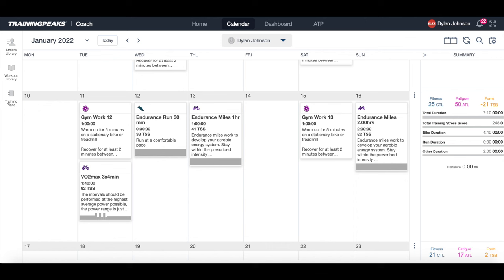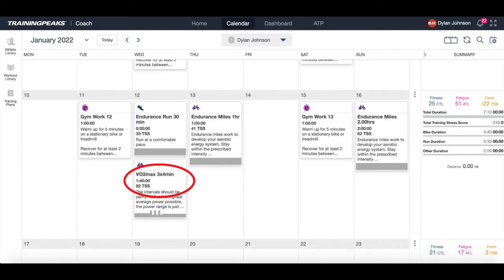How Much Intensity Should You Do During Base Training? The Science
The base training and off season period are typically a time for low intensity but could doing some maintenance intensity not only be beneficial but prove to be superior to just sticking to easy riding? I dive into the research to try to find the answer to this question.

Facebook: Dylan Johnson Cycling Coach